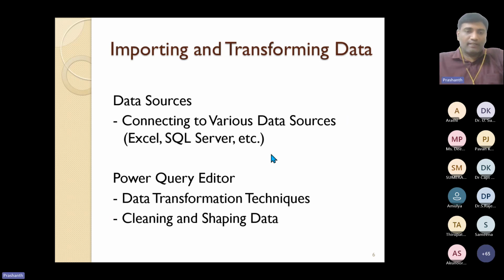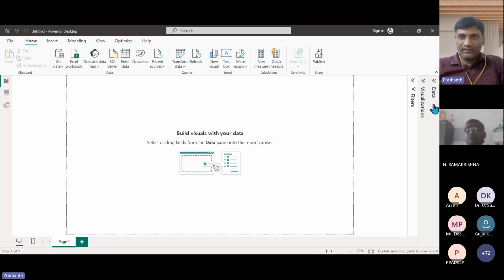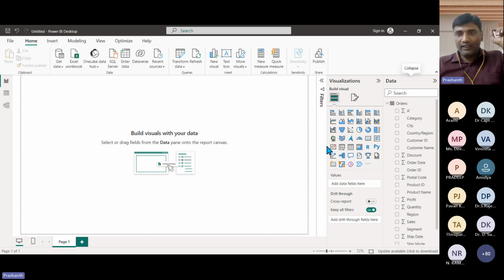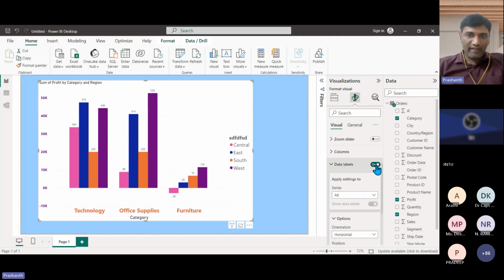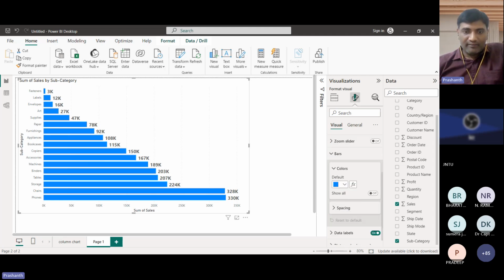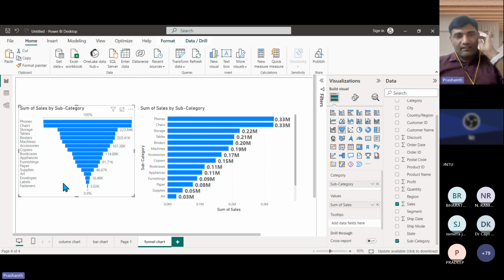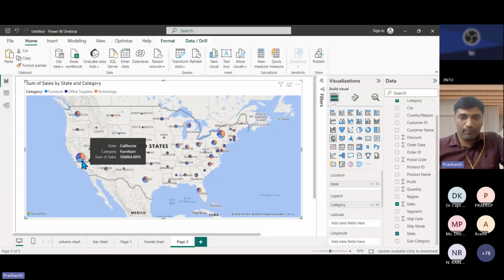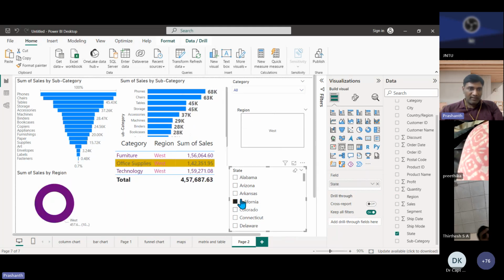FDP on Data visualization using Power BI Part 1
FDP on Data visualization using Power BI